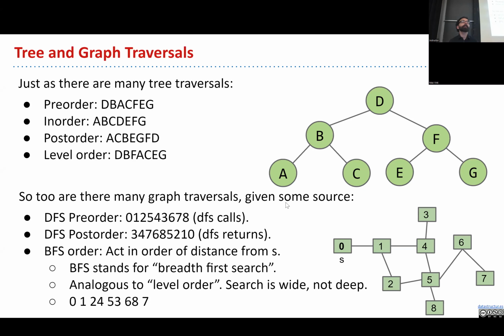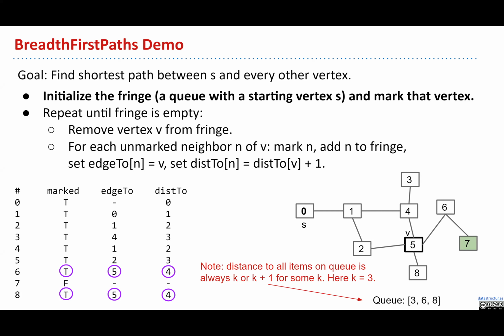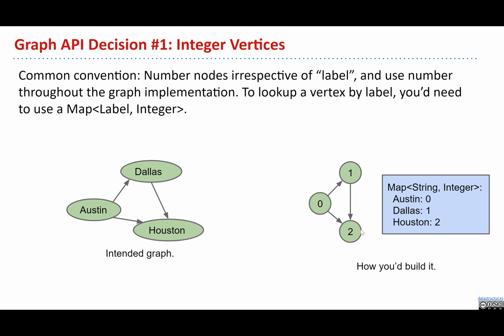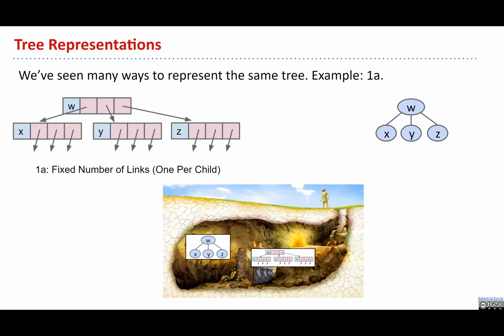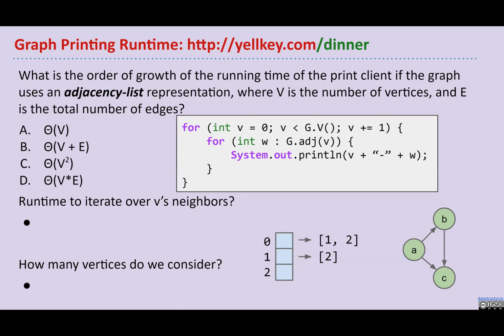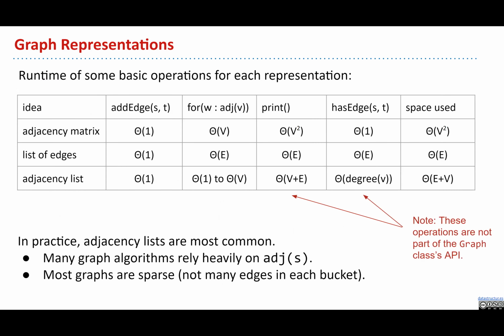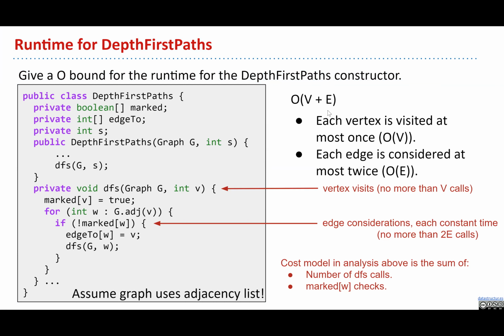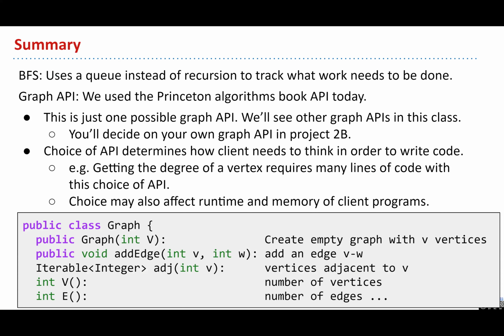CS61B 2022 Lecture 22 - BST, Graph APIs, Implementations